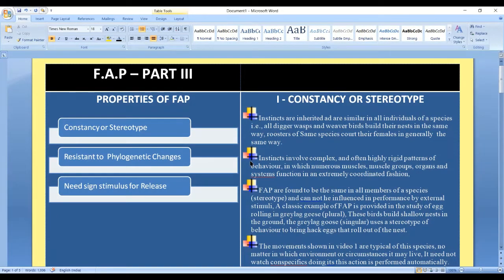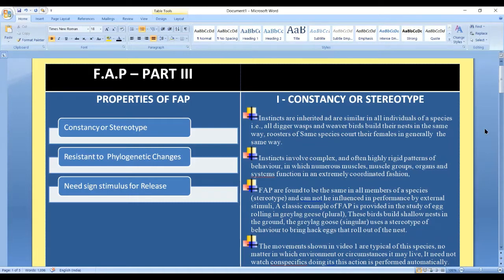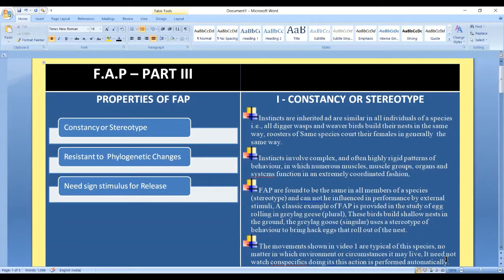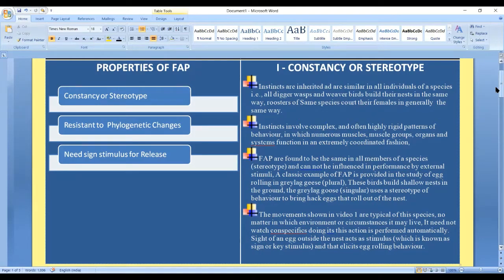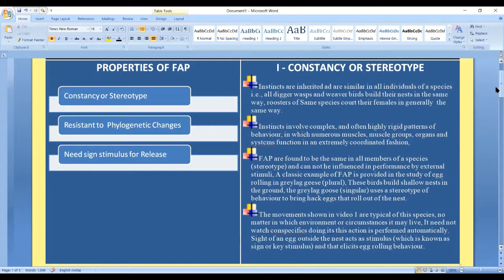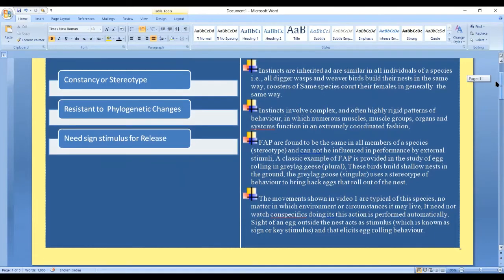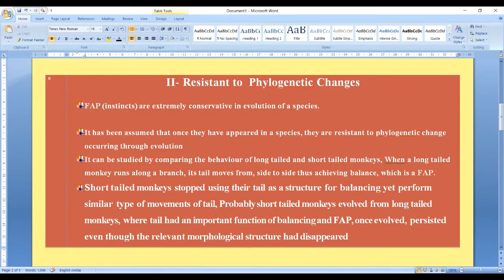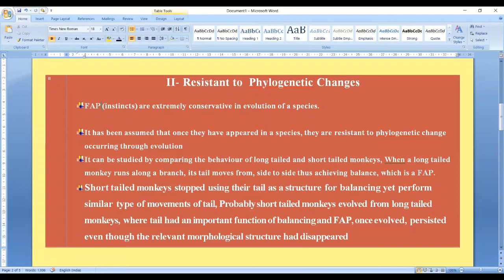FAP- III Ethology